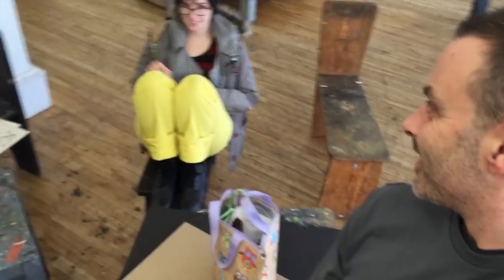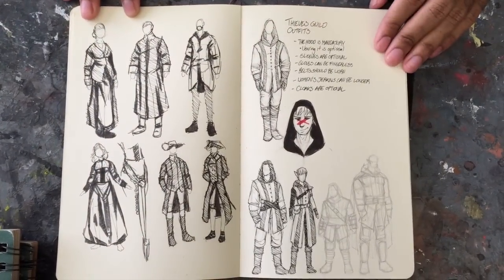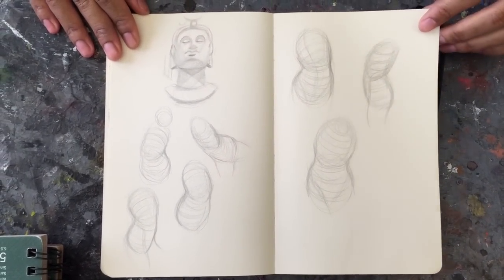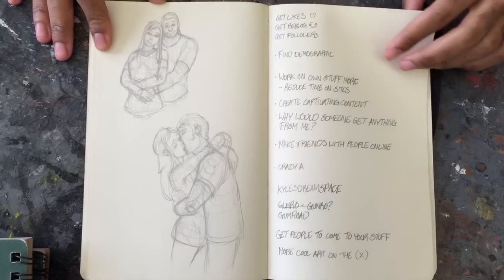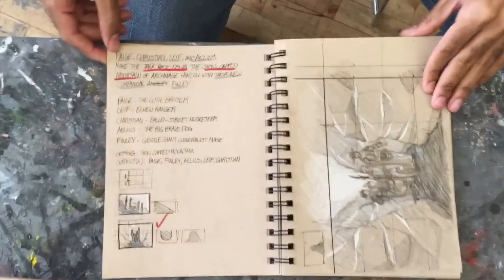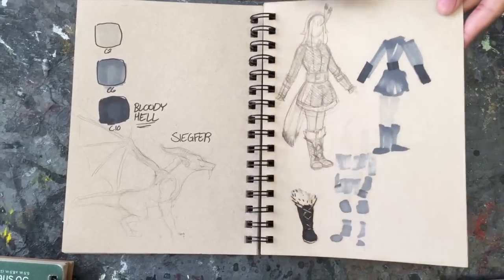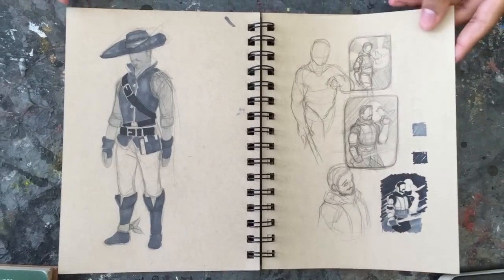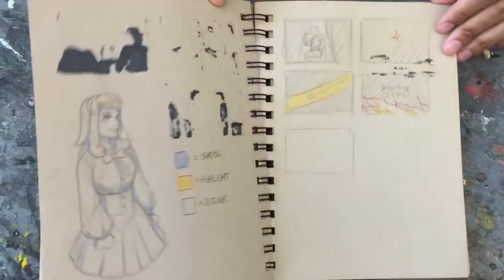Joe's Sketchbook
Learn from Matt's drawing courses.